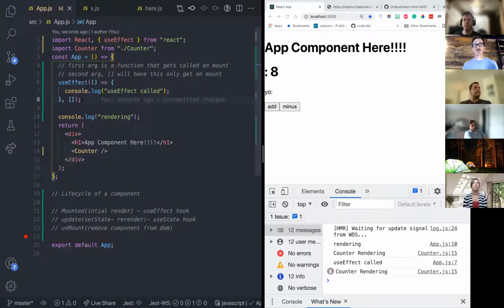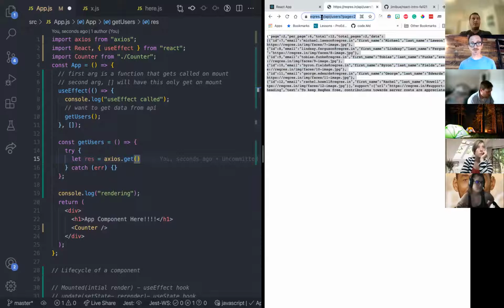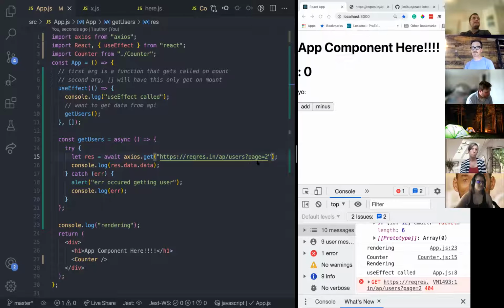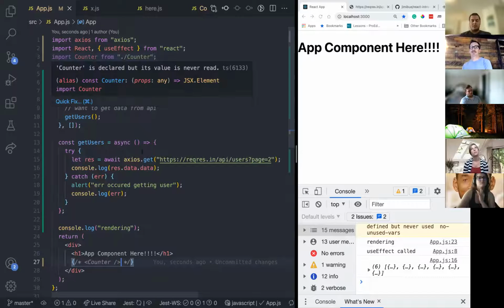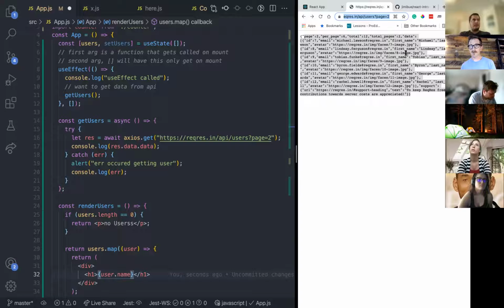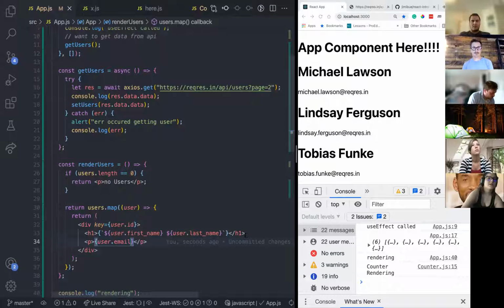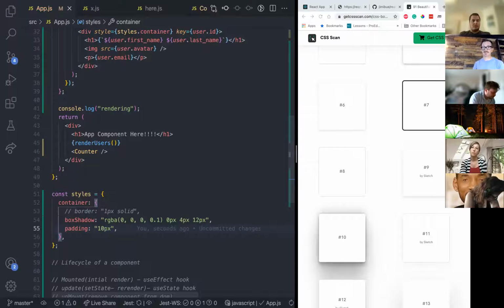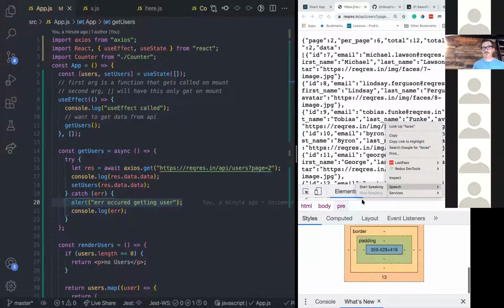React Intro: Crud Users p2 8/31